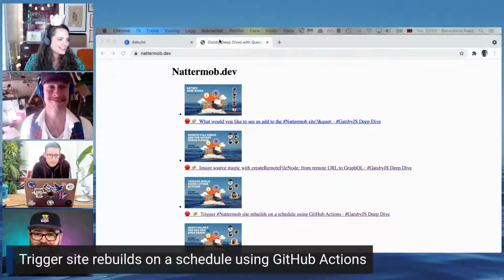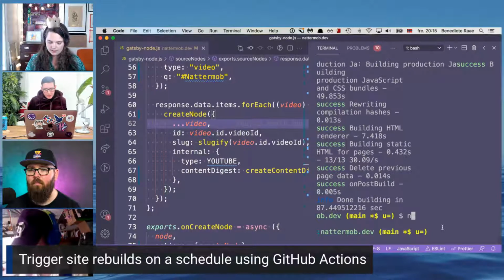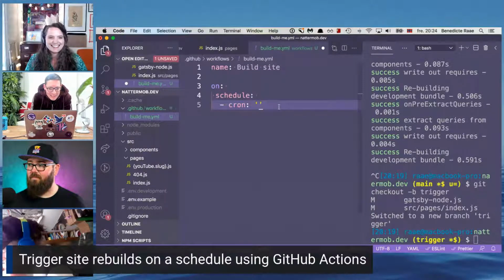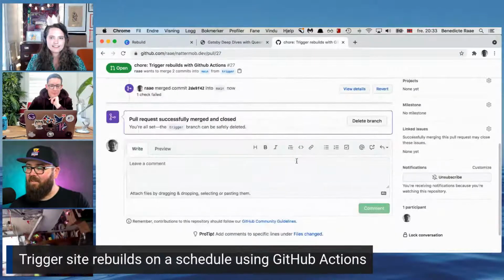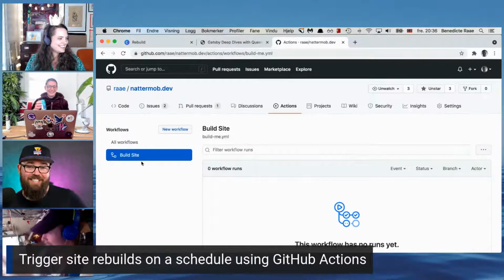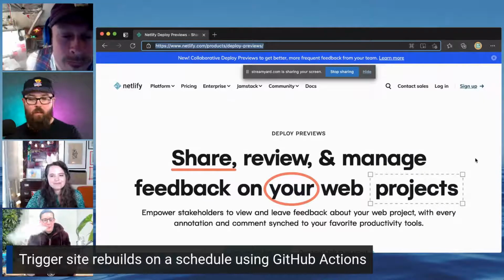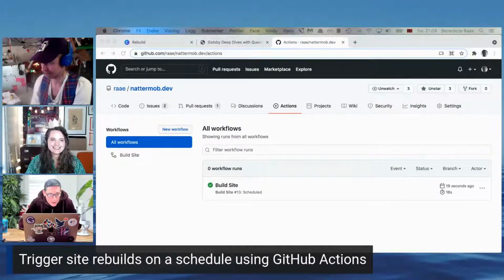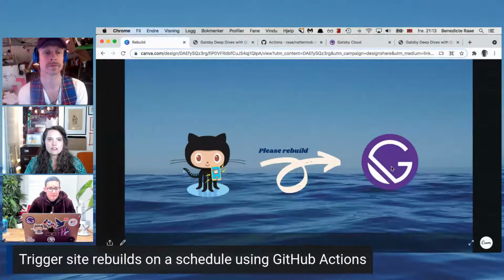🔴🍻 Trigger rebuilds on a schedule using GitHub Actions with Jason Lengstorf · GatsbyJS Deep Dive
Let's make sure our Nattermob site rebuilds on a set schedule so it's always up to date with Queen Raae's latest title changes, and maybe more importantly newly added videos.

To make this happen Pirate Paul has explored how to trigger builds on a schedule using GitHub Actions to ping our Gatsby Cloud Webhooks.

00:00 Intro + Code today's task
33:53 Jason gets interviewed by Ola Vea
50:57 Jason plugs Netlify Collaborative Deploy Previews
1:06:45 the GitHub action finally triggers 😅

We would love your input and feedback!